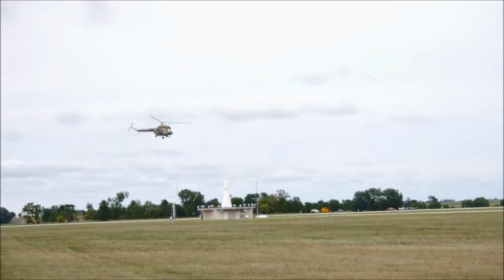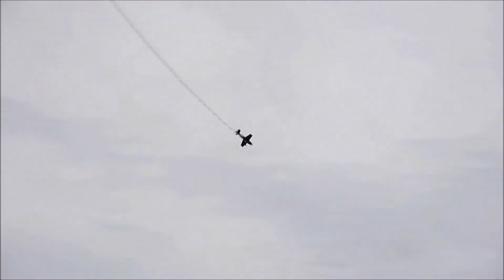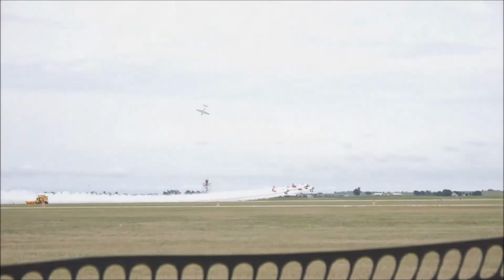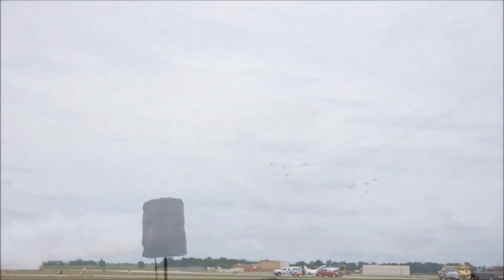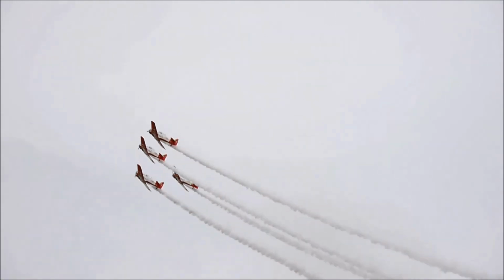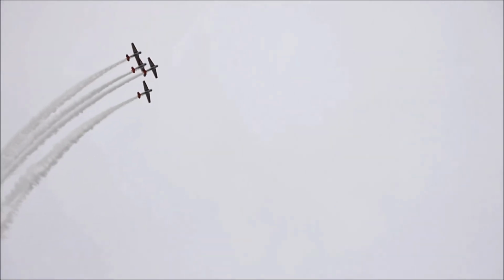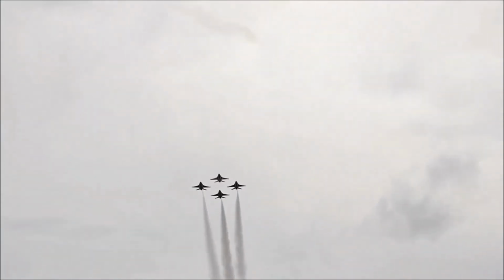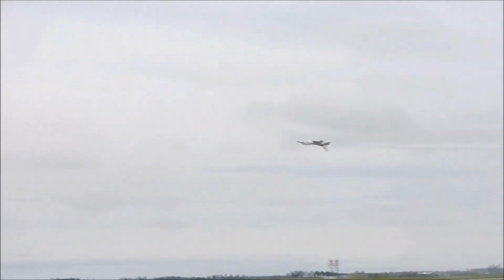Thunder in the Valley II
Highlights from Thunder in the Valley Air Show, August 23, 2014.